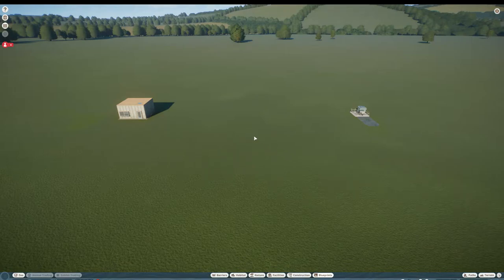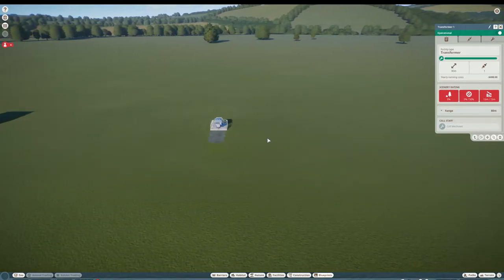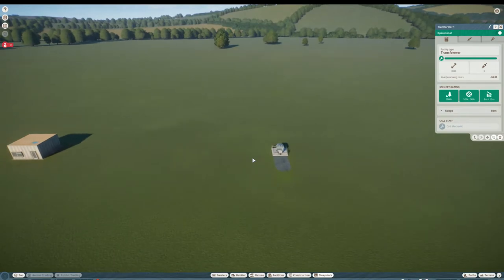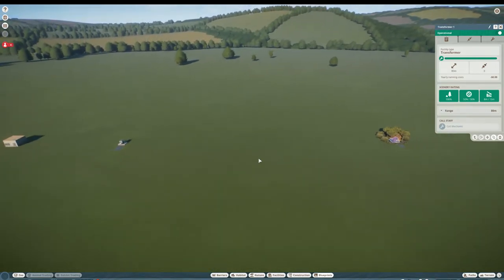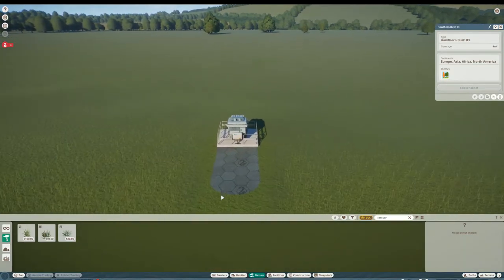Planet zoo - A trick to cut the negative influence area of buildings in half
Hi all,
I found a trick that reduces the negative influence of staff buildings and utility facilities in half without having the need to build a large amount of scenery around it. Check it out!!!